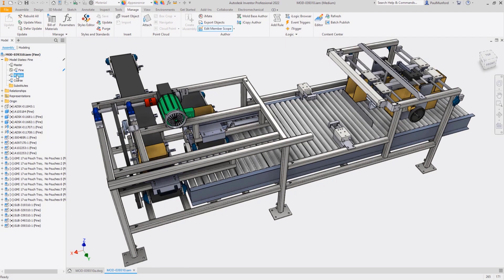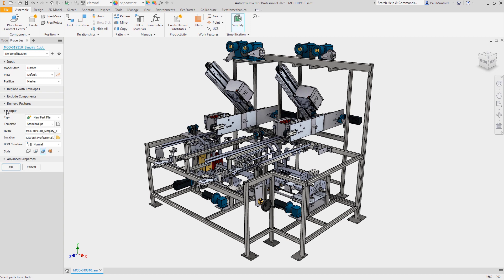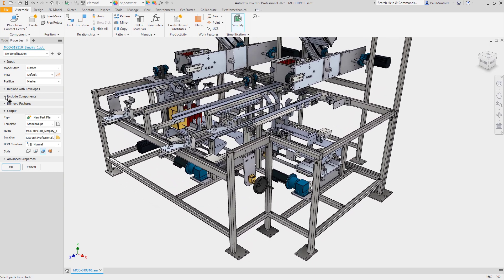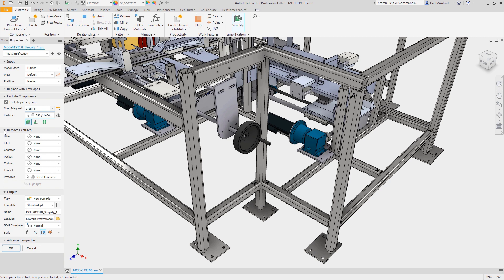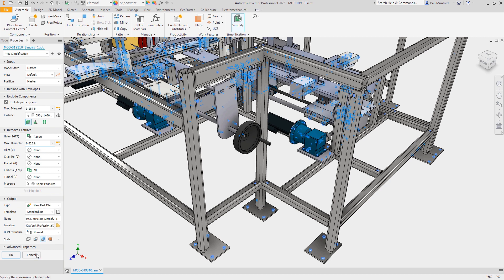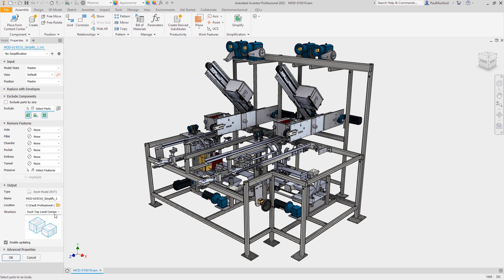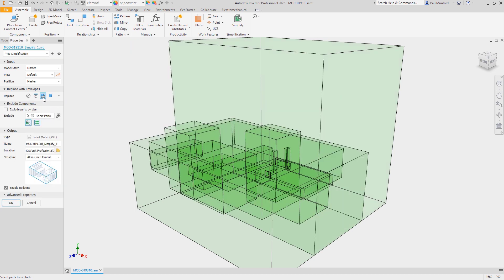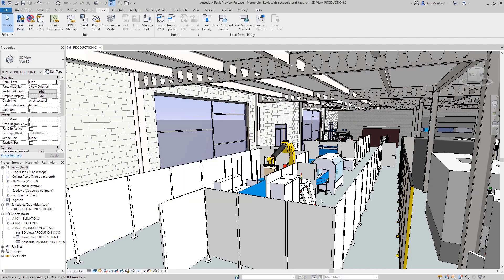Autodesk Inventor 2022: Simplify Command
It is a common workflow to remove complexity and your intellectual property from your designs before sharing them with colleagues outside your organization.

The new simplify command has been enhanced and added to a property panel for a more efficient workflow.  Presets have also been made available to save settings for future simplification projects.

Create a simplified version of your model, create a shrinkwrap model state, or prepare your model for Export to Revit, or to an alternative file format.